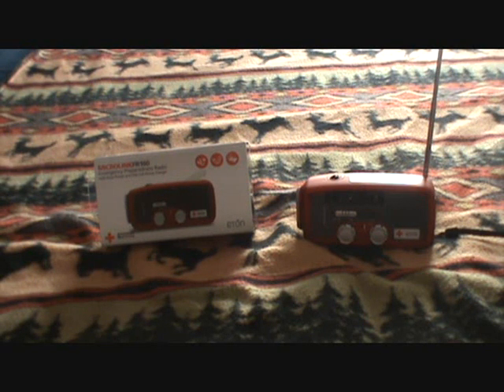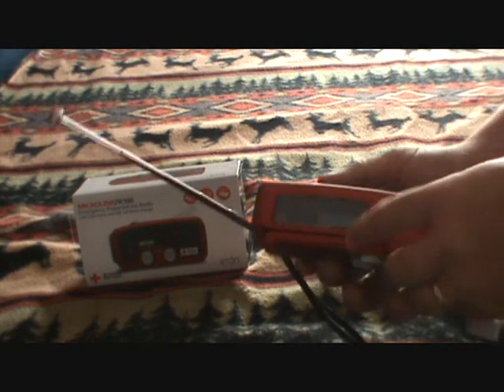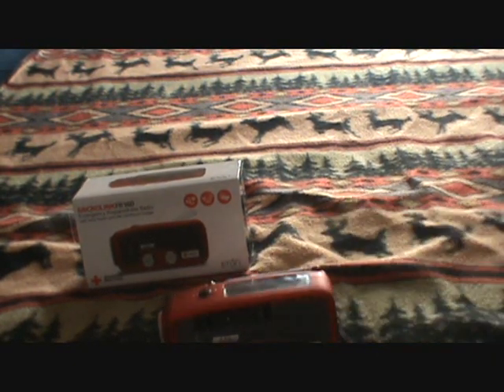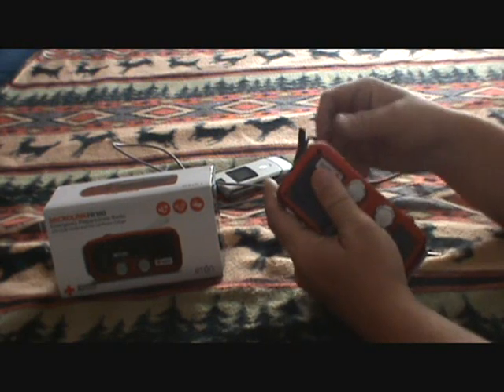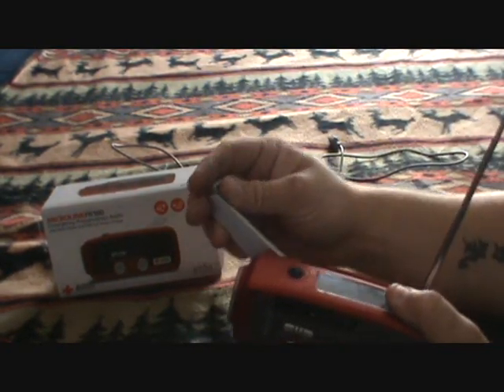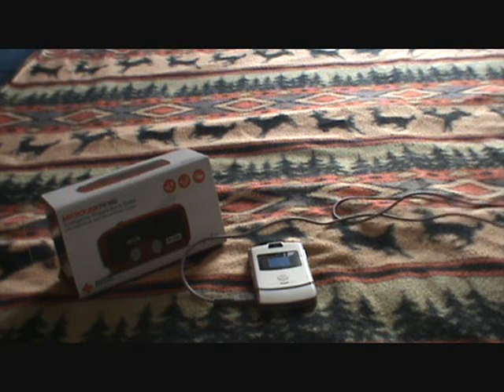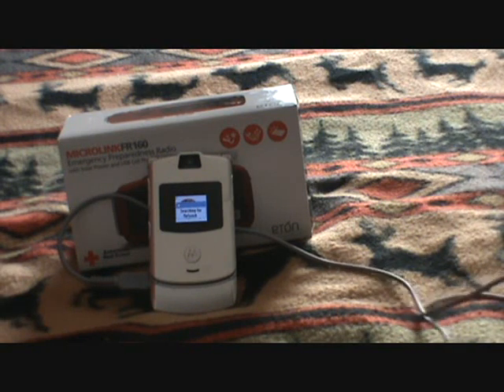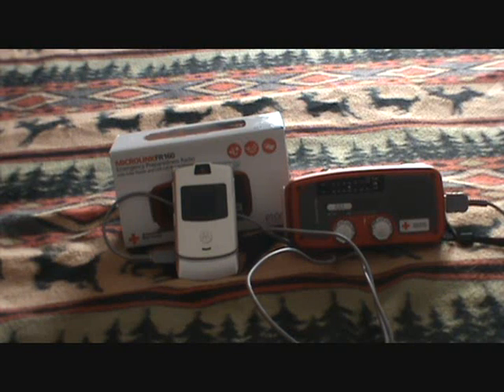Eton Emergency Radio Review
This is the Eton Emergency Preparedness Radio (Microlink fr160) Lets put it to the ultimate test.